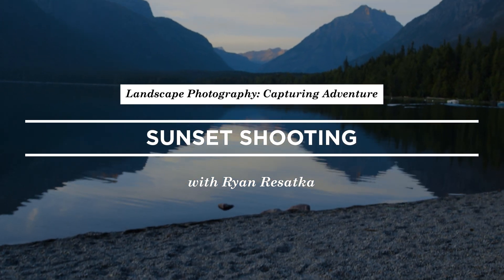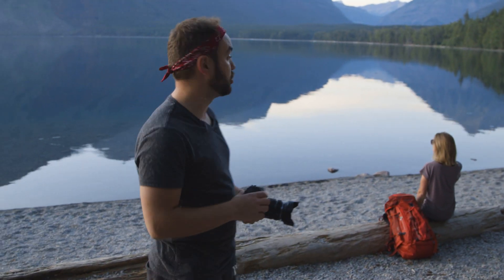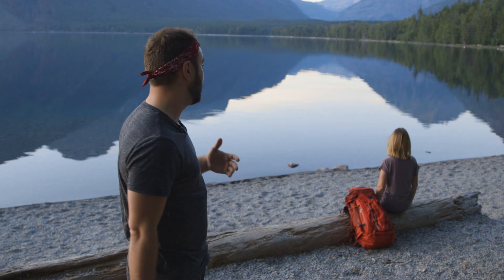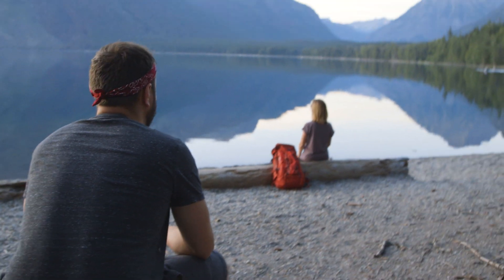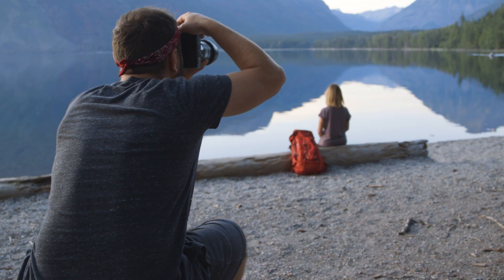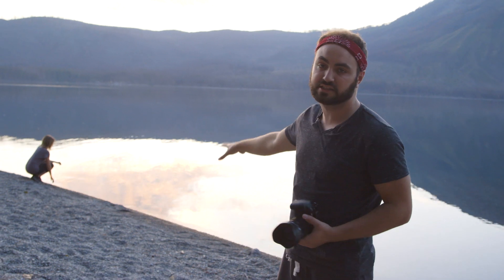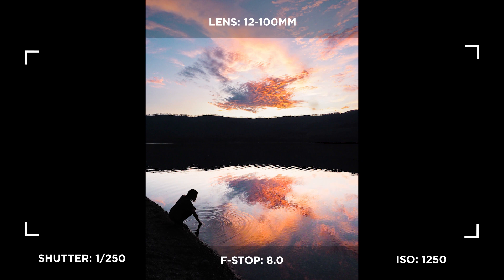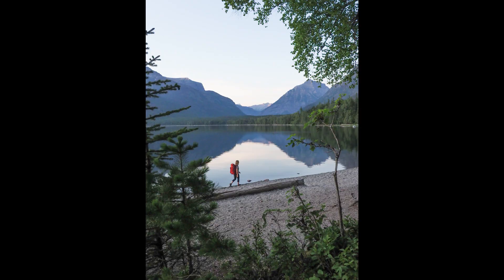Tips for Capturing an Adventure Inspired Portrait During Sunset with Ryan Resatka | CreativeLive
Get access to this class plus our entire 1600+ on-demand class catalog with Creator Pass. Now available for just $13 a month

In this free lesson from his debut CreativeLive class, Ryan shares his thought process and technical settings for capturing the perfect wanderlust image for personal and brand uses.

0:22 Knowing the story you are telling visually

1:27 Positioning your model/subject

2:02 Finding your right perspective and angle of view

2:29 How to direct your model/subject

3:03 Camera settings

3:17 Getting your model/subject to interact with the environment

4:20 Low sequential shooting

4:50 Camera settings

4:52 Quick recap on a variety of poses, locations, and compositions

Learn how to research, plan, and prep your next photo adventure in his class 'Landscape Photography: Capturing Adventure'.

Watch the free preview or get full on-demand access plus bonus materials here!